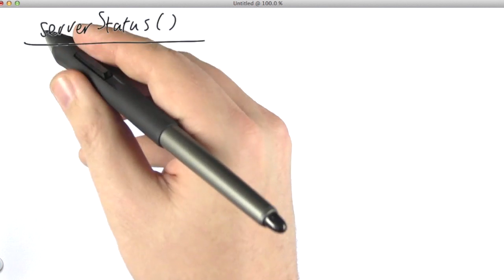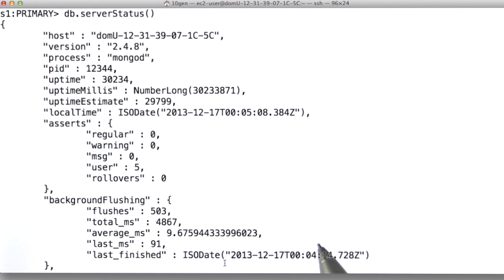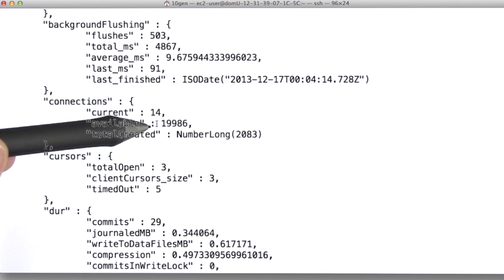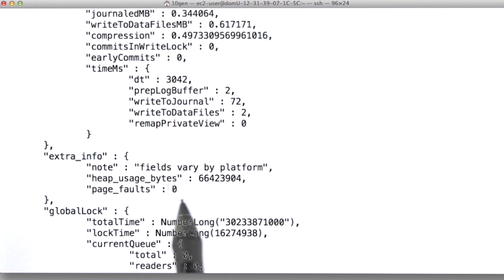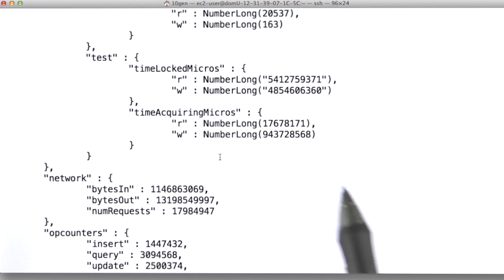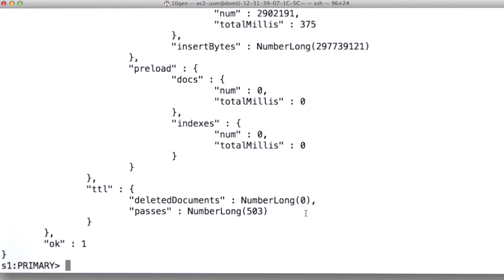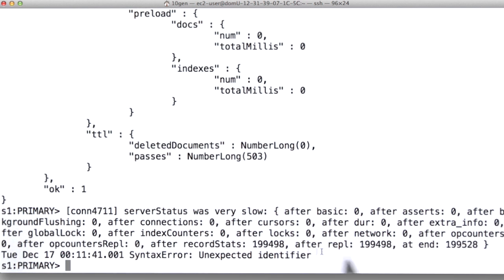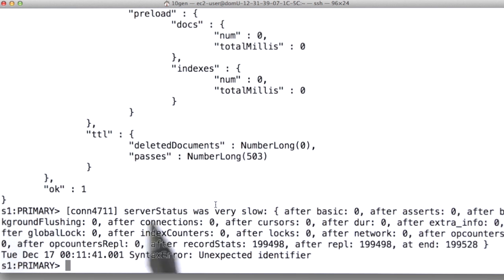11 server status